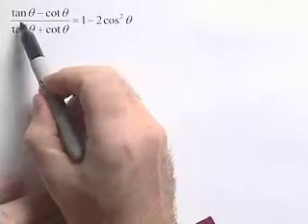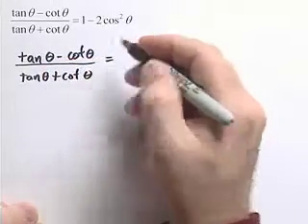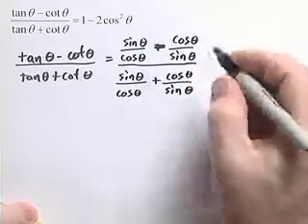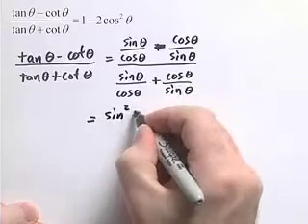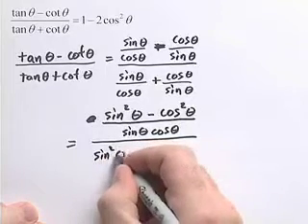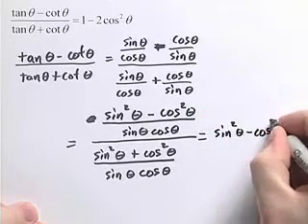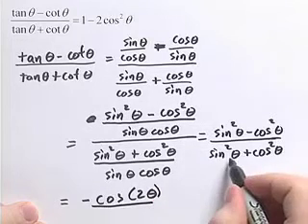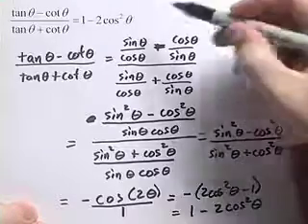Ch6 #16 ChapterTestPrepVideos Sullivan Precalc RT Concepts 3e